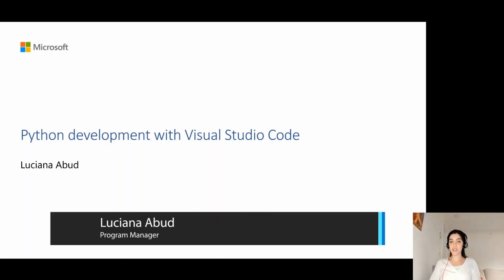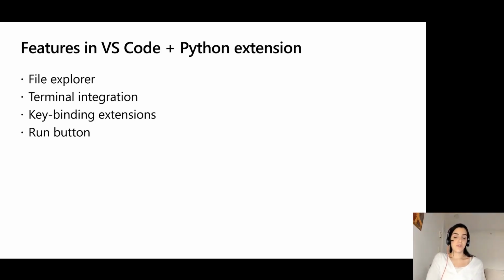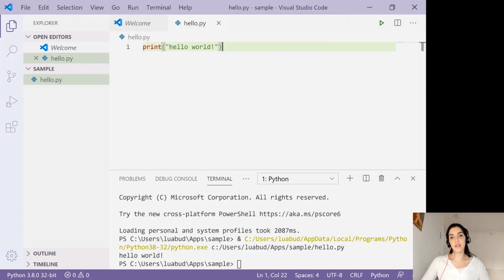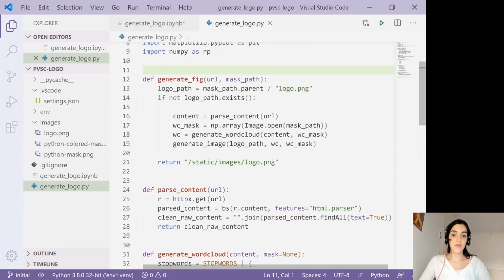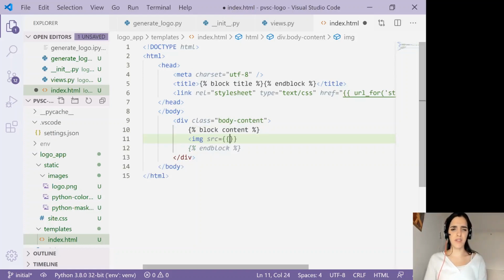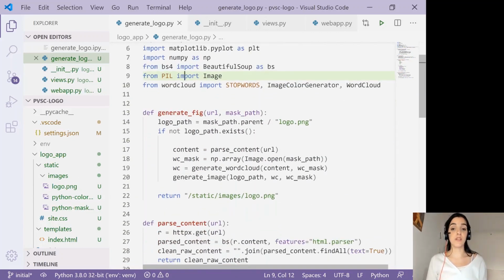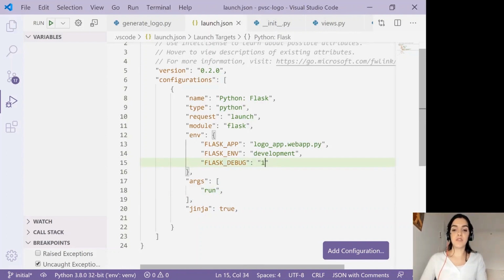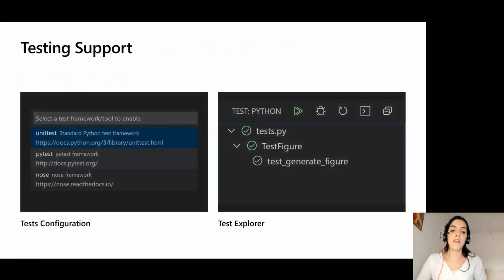Python development with Visual Studio Code | BOD100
In this demo-driven session we'll dive deep into Python development with Visual Studio Code, Microsoft's free cross-platform editor with rich Python support. We'll show how you can set up your development environment for productivity using the Python extension. You will learn how to get started as well as some tips'n'tricks for editing, running and debugging, testing and more!